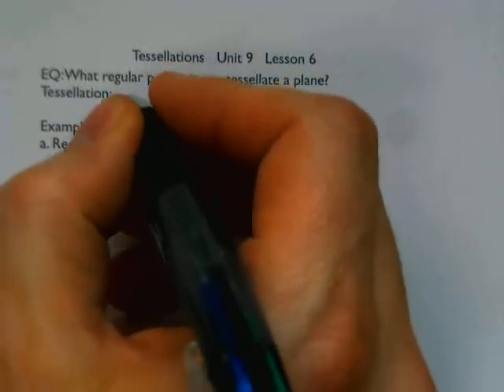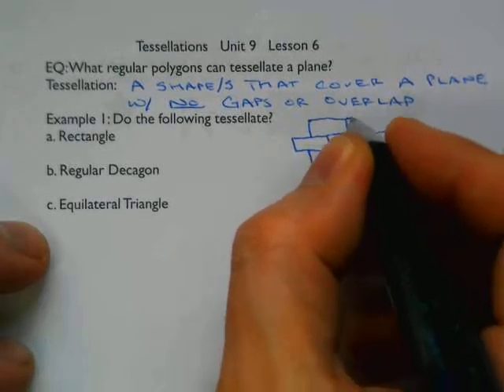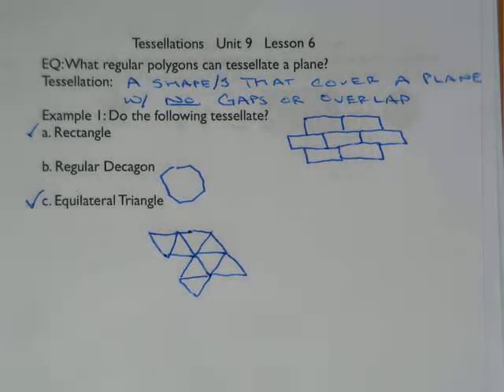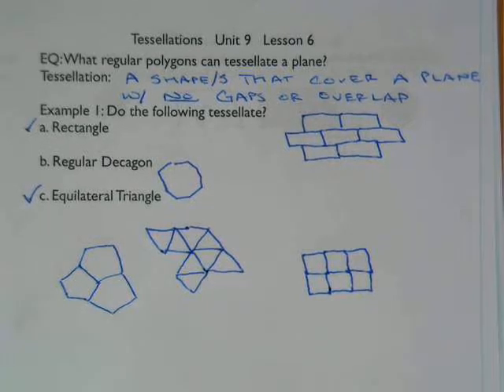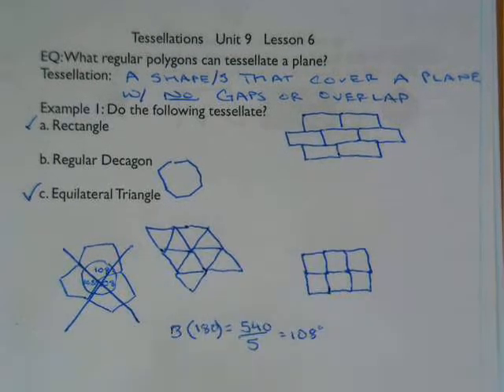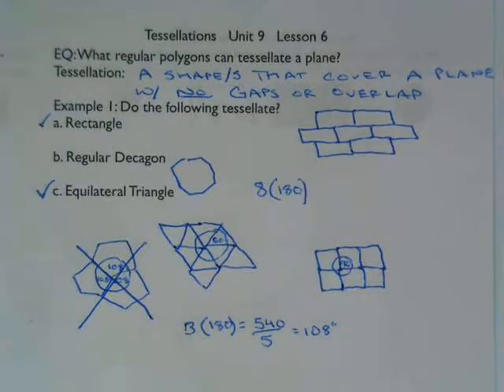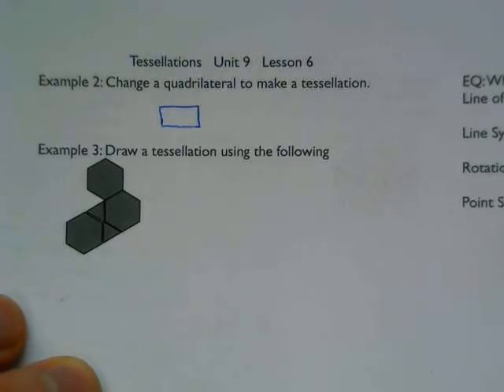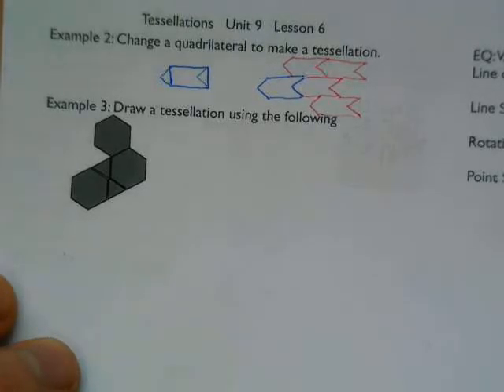Geometry Unit 9 Lesson 6